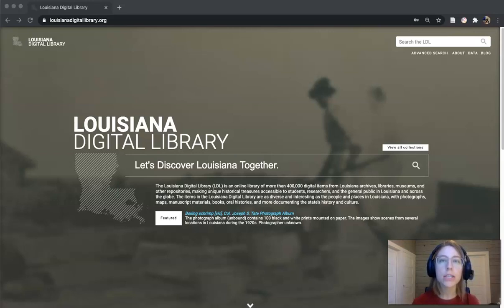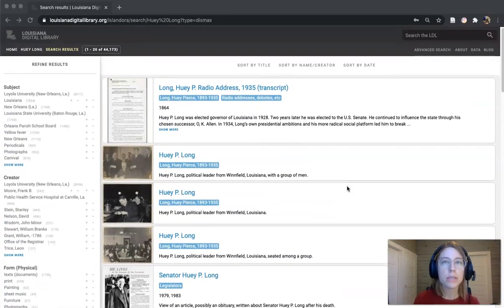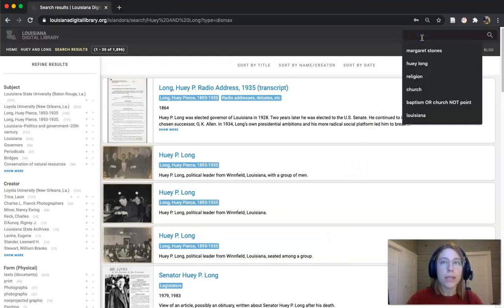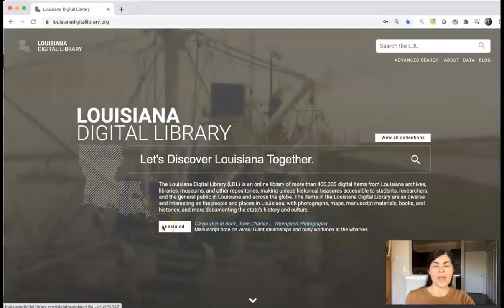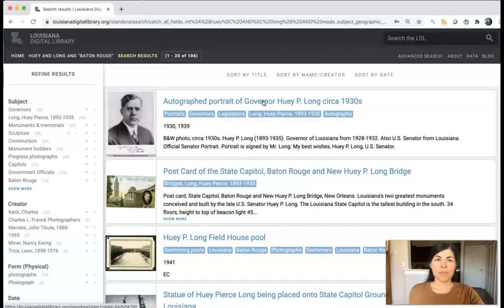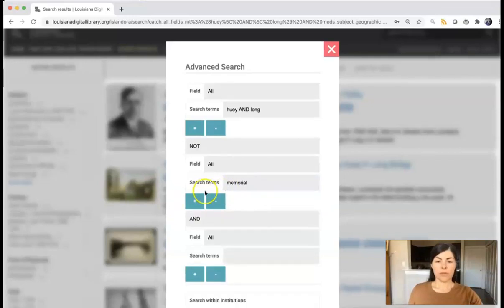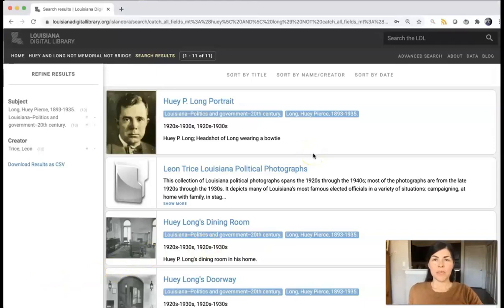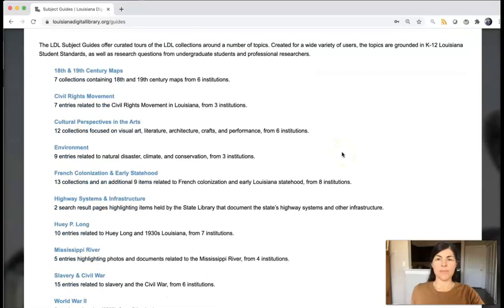How to Search the Louisiana Digital Library LDL